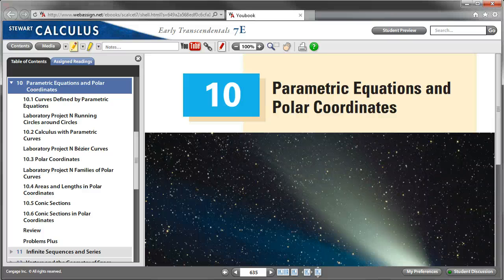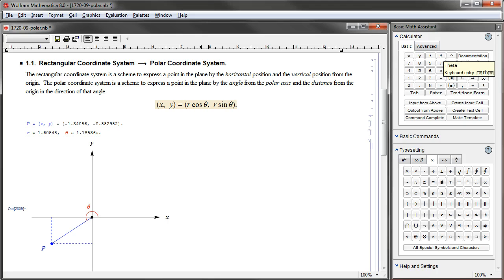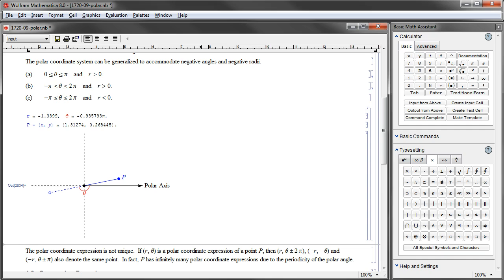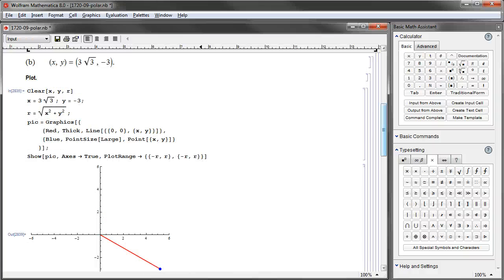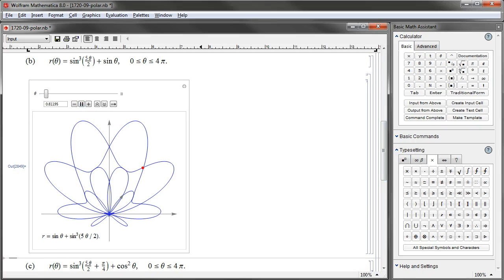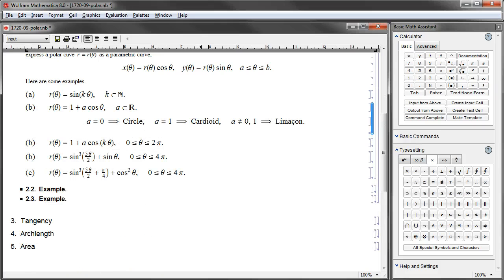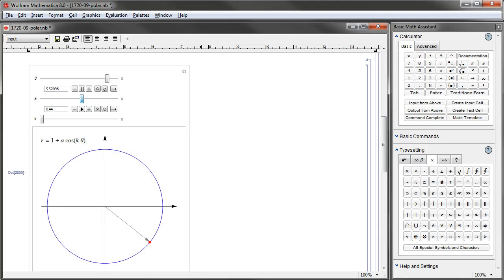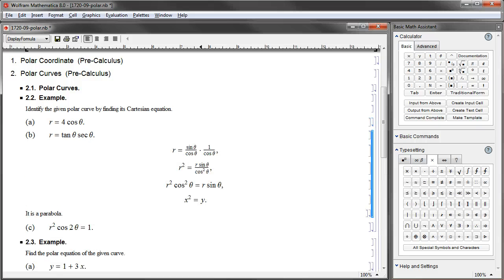2425-09 polar 1